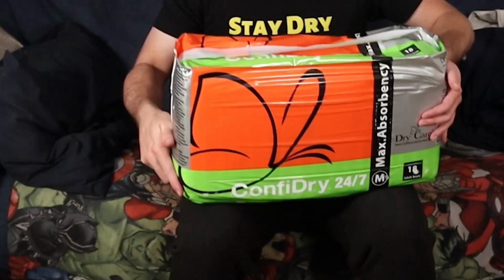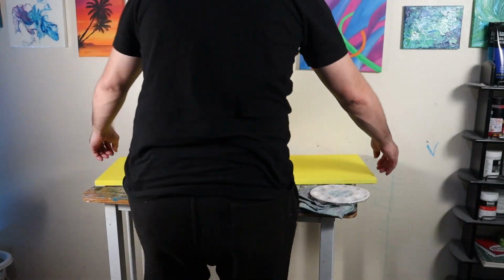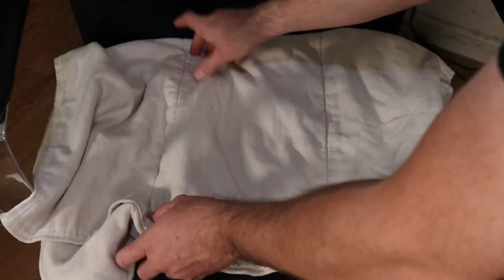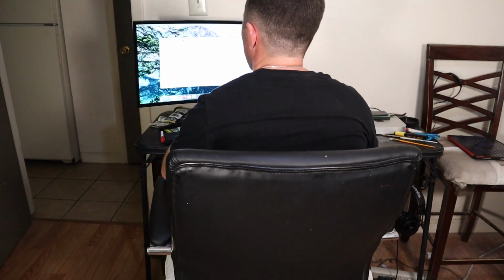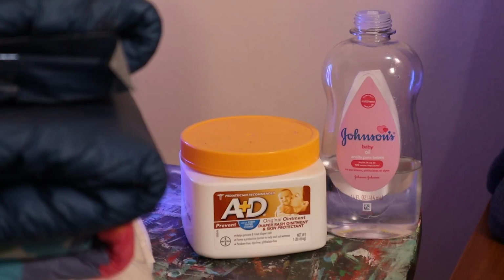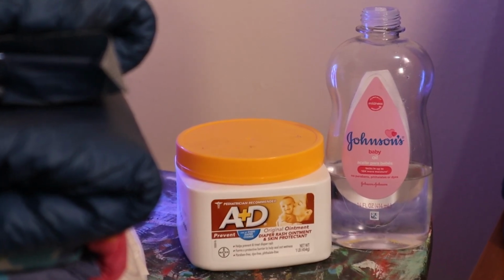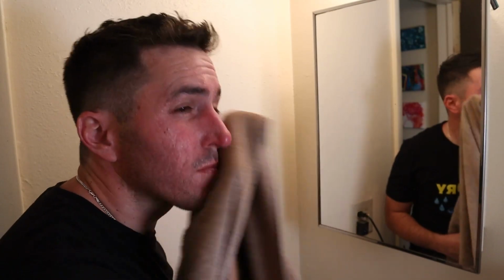How I Handle Adult Diaper Rash (GET RELIEF NOW!)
Adult Diaper Rash is undoubtedly a pain in the butt for those of us that need to wear them. Luckily for you, I have a bit of experience to share when it comes to how to handle it if you do happen to get one!

Please keep in mind I am not a doctor. I'm just a guy who needs to wear diapers and as a result, has some experience with adult diaper rashes.

Here are some of the ointments, creams, and products mentioned in this video!

Welmedix Rapid Relief Adult Diaper Rash Cream (VERY EFFECTIVE!)
Medcosa Adult Rash Cream – Fast Relief from Adult Diaper Rash
16 oz tub of A&D Ointment (Great for both treatment and prevention!)
Stock Up by ordering 3 at once! More A&D Ointment for your stash.
J&J Original Baby Oil Single 14oz Bottle
J&J Original Baby Oil 2 Pack (14 oz Bottles)
J&J Original Baby Oil (Package of 6 Bottles)
Northshore Disposable & Washable Absorbent Underpads For Airing Out On!

ALSO

If you enjoy my content and would like to join the fight against the stigma, come on over and join Dynamo's Diapered Army!  Together, we can make a change.